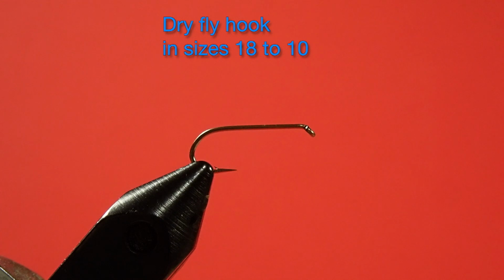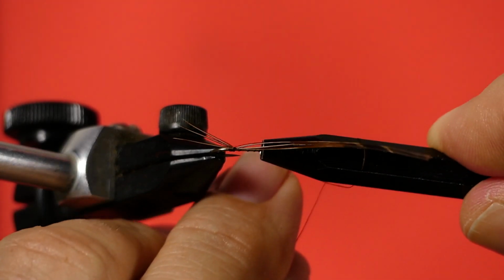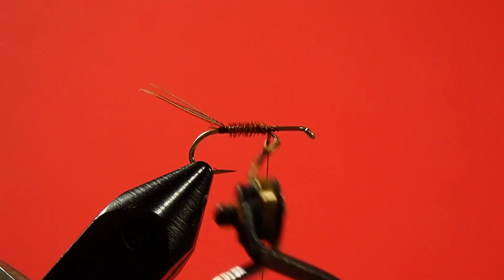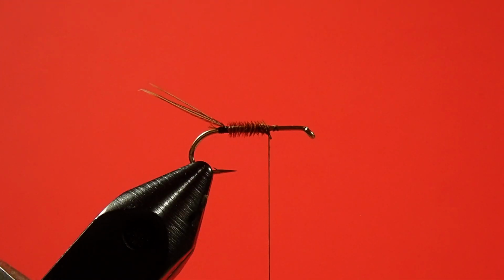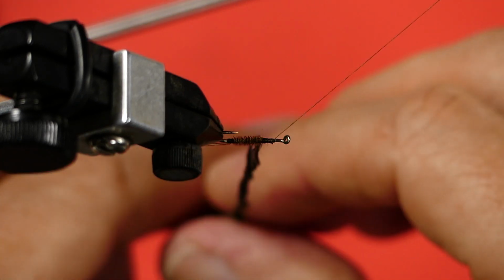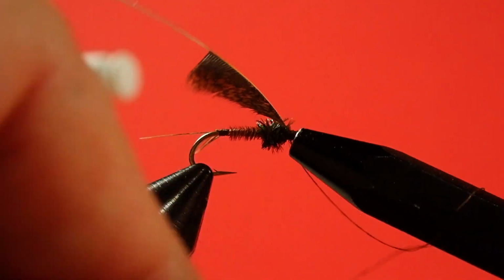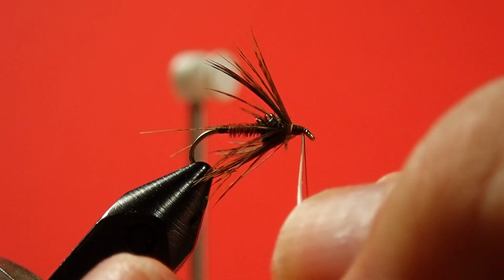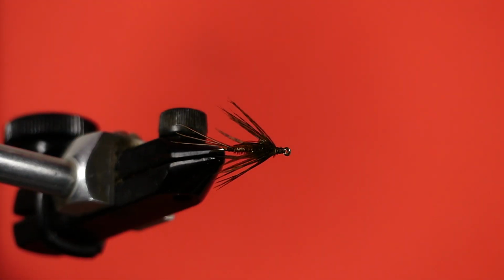Beginner's Fly Tying Series: Classic Wet Flies - the Pheasant Tail Flymph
The Pheasant Tail Flymph is a very easy to tie, effective pattern for when mayflies are emerging. We an also fish it as a searching pattern.